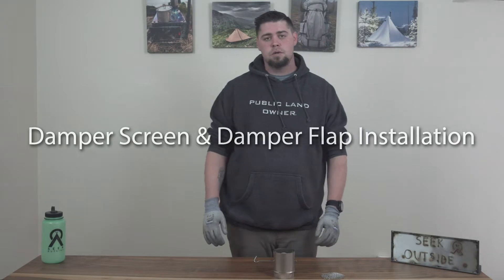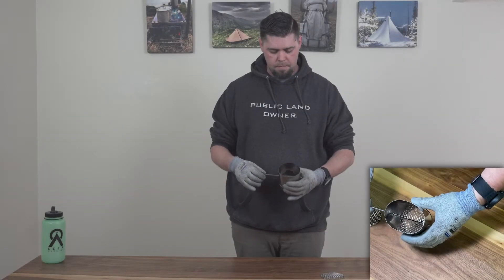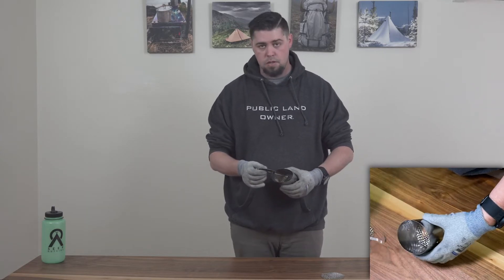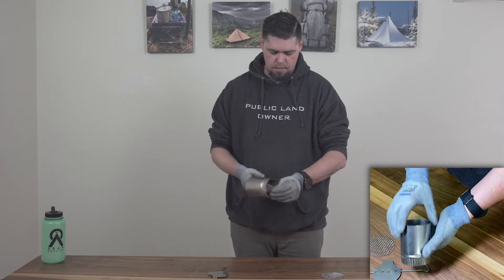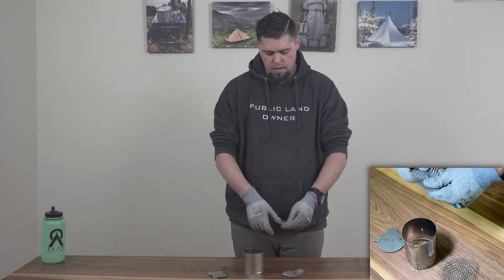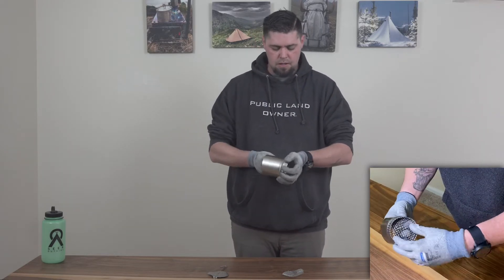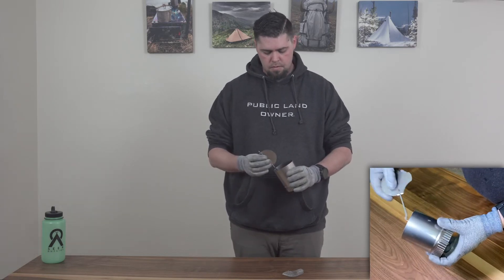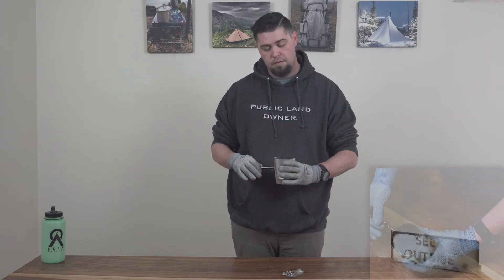Seek Outside Stove Damper Flap and Screen Installation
In this video Dustin shows us how to remove and re-install your damper flap and damper screen for your Seek Outside Titanium Wood Stove.